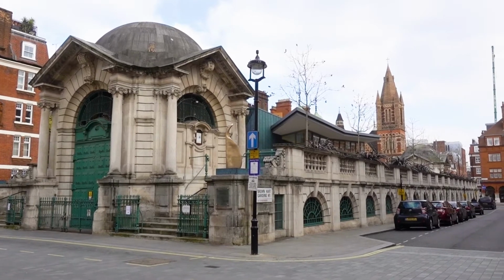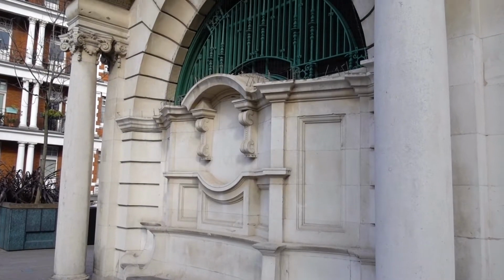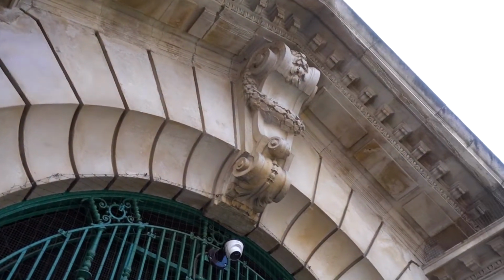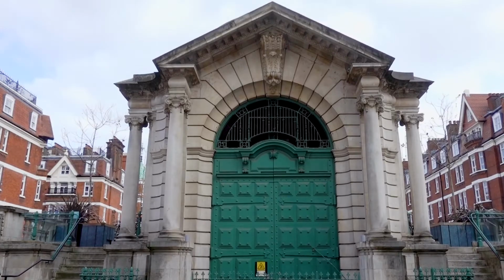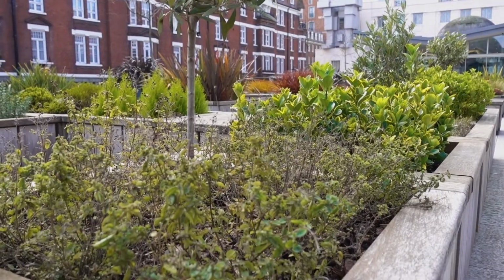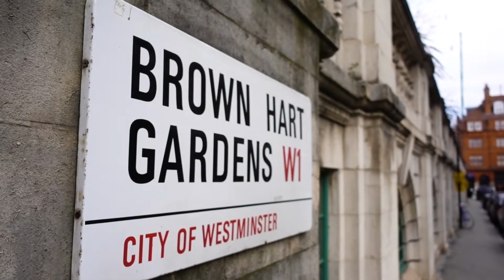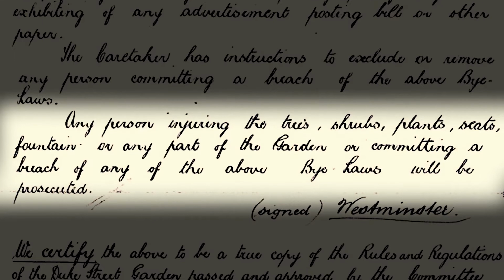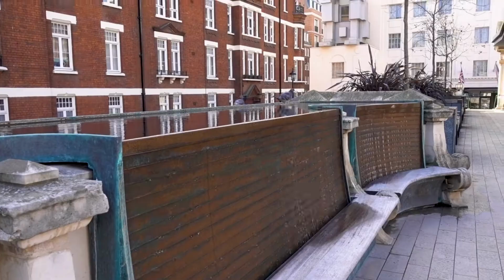Brown Hart Gardens: Where Quarrelling Is Forbidden By Law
I was walking through London a while back, thinking about how I'd like to explore more and take more pictures of unusual things. I decided to deviate off my route onto the backstreets and almost immediately stumbled upon this quirky place. I researched it once I returned home and thought it seemed interesting, hence the video!

Thanks to Xavier Peirani at the Grosvenor Estate for the Bylaw, Nick Martin for holding the camera and @Tomscott for script doctoring!